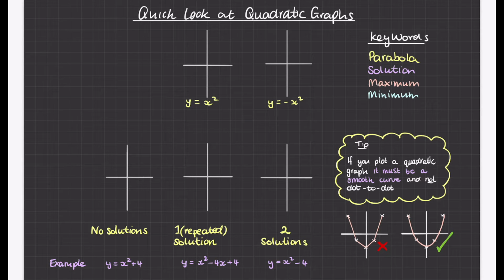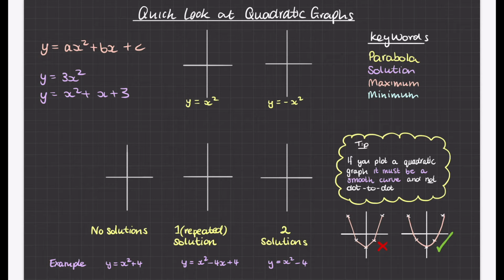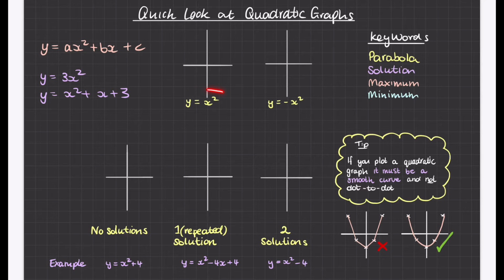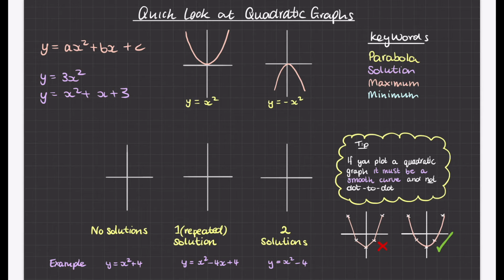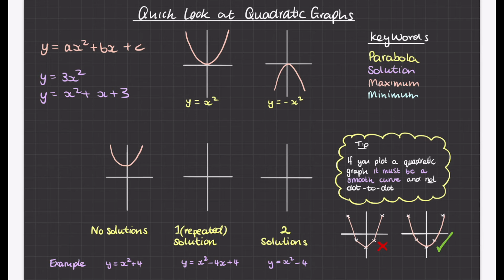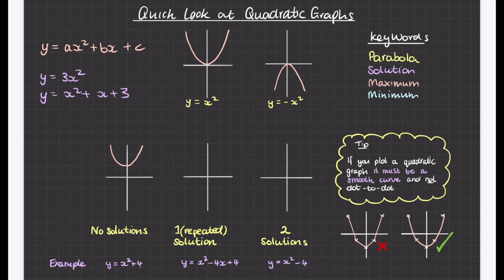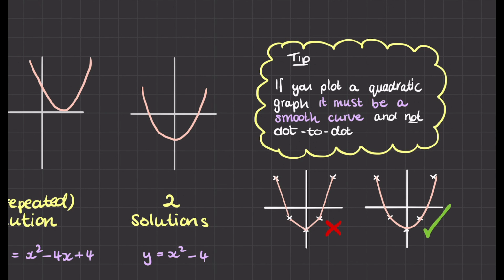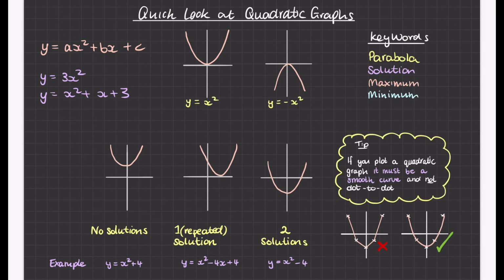Quick Look at Quadratic Graphs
This will help get you familiar with Quadratic Graphs and also thinking about how many solutions that they might have!